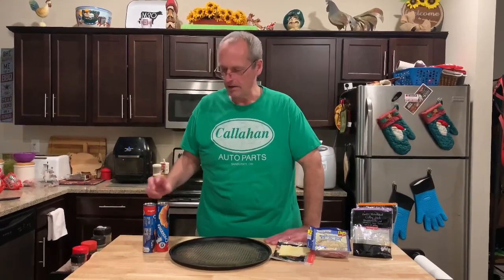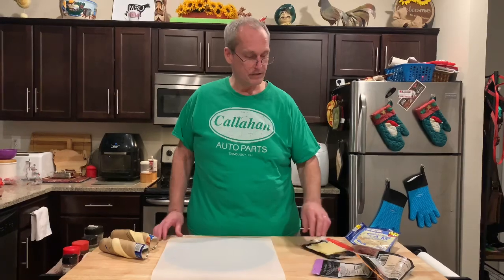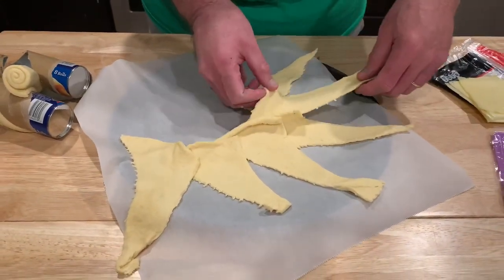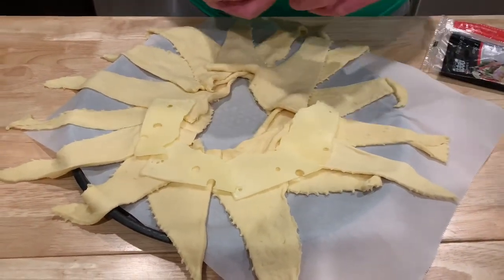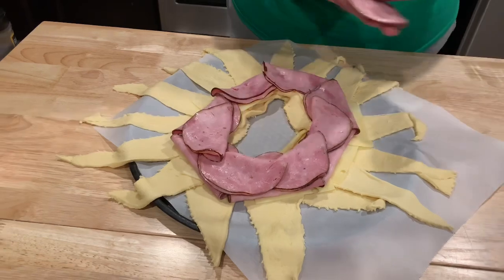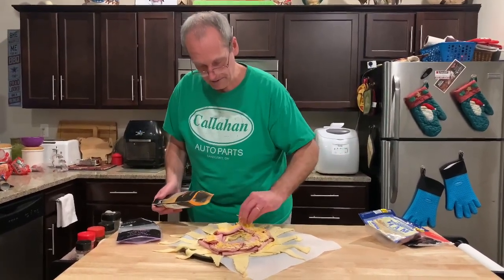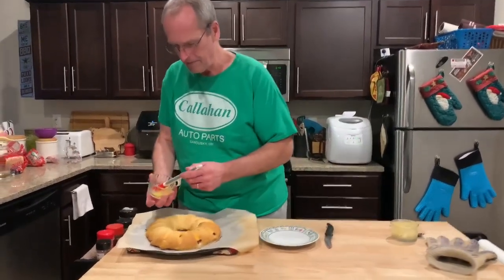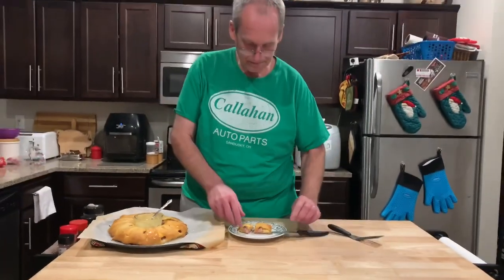Ham And Cheese Crescent Roll Ring | Crescent Roll Appetizer | John Eats Cheap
An easy appetizer or meal with your favorite sandwich ingredients.